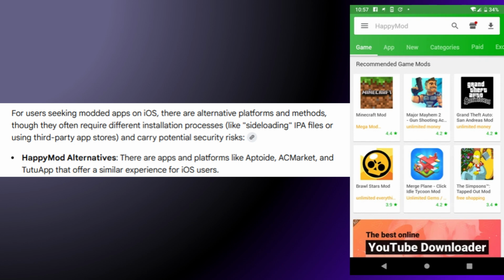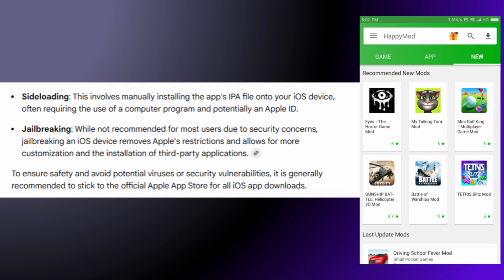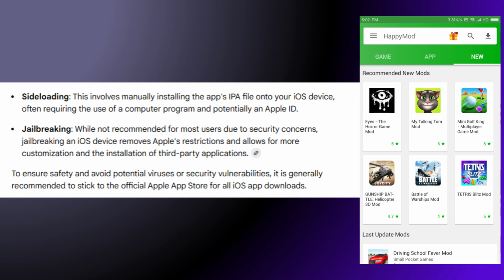How To Download HappyMod On iOS (Step By Step)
📱 In this video, I’ll walk you through How To Download HappyMod On iOS step by step.

Timestamps
0:00 Intro
0:07 Tutorial